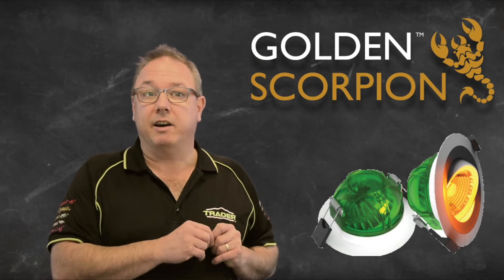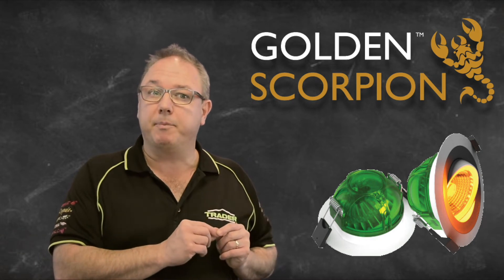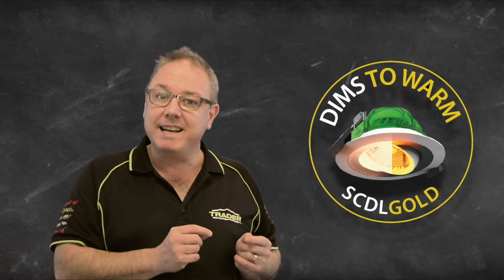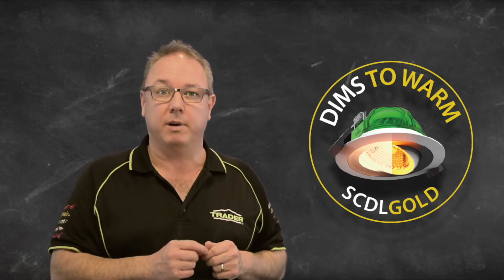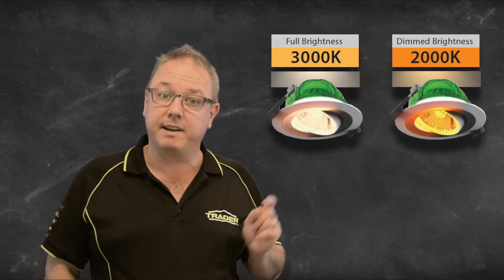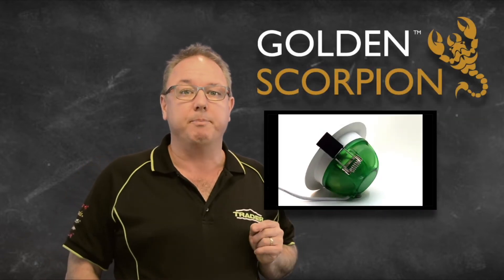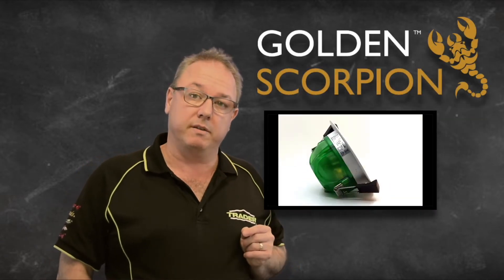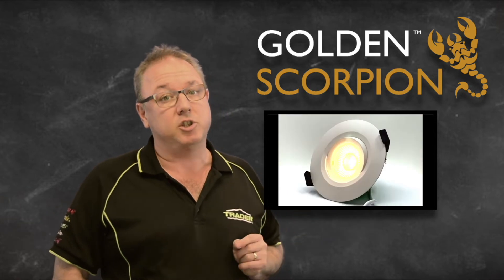Trader's Golden Scorpion (SCDLGOLD)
Check out Trader's latest with the SCDLGOLD downlight.
The SCDLGOLD'S benefits are in its LED dimming curve that simulates the halogen experience. Watch now to find out more.